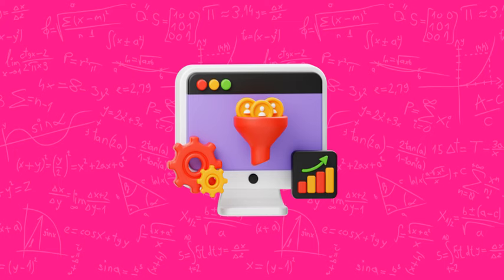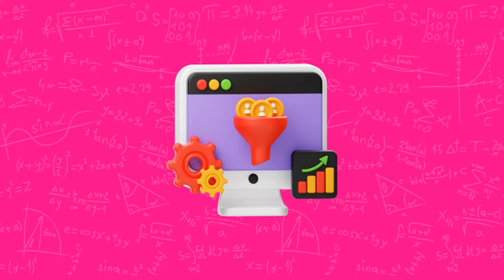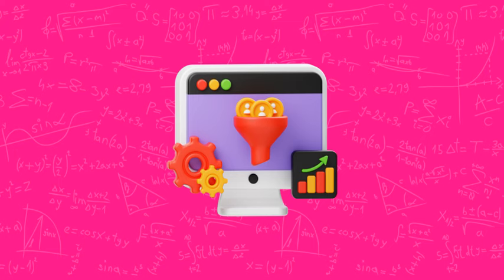Shopify CRO for Different Product Types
Conversion Rate Optimization (CRO) is the practice of turning more store visitors into paying customers by fine-tuning your online experience. In Shopify stores, CRO involves adjusting everything from your site’s layout to your product copy and checkout flow. A small improvement here and a quick update there can lead to more sales without increasing advertising costs. That’s the power of CRO.

This is a public episode. If you would like to discuss this with other subscribers or get access to bonus episodes, visit conversionbible.substack.com